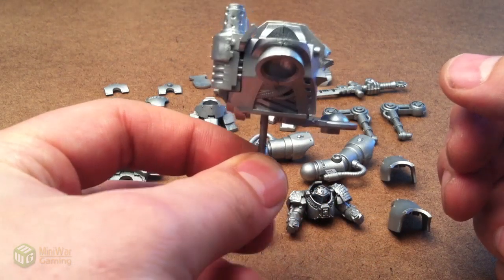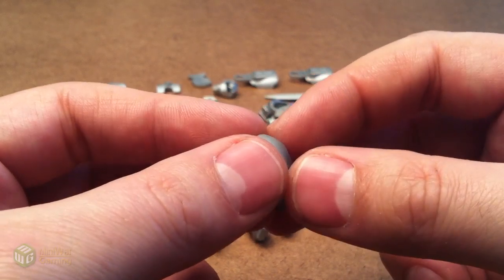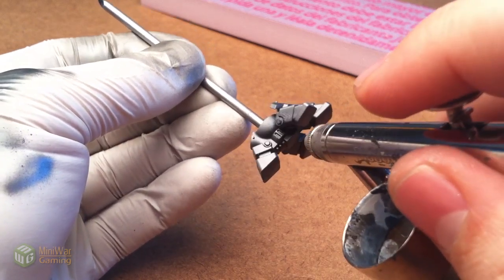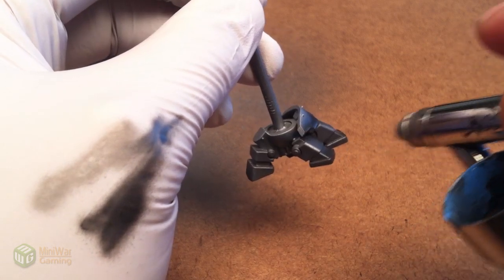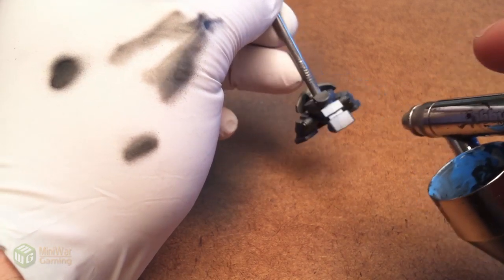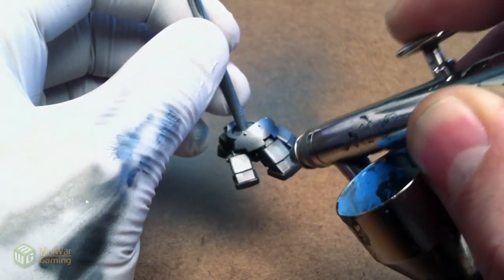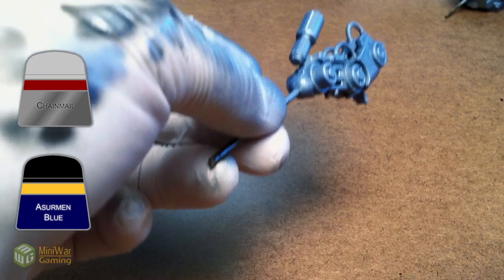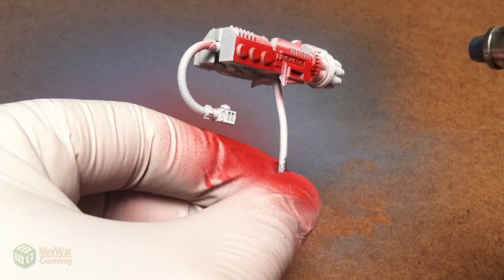How to Paint a Grey Knight DreadKnight Part 1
Austin from the MiniWarGaming Vault shows you how he airbrushed his Grey Knight Dreadknight.